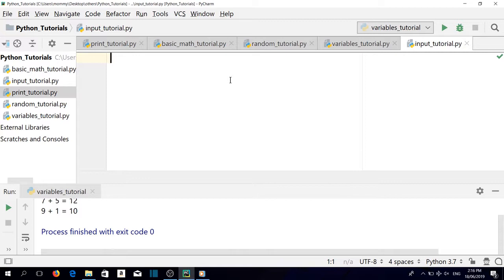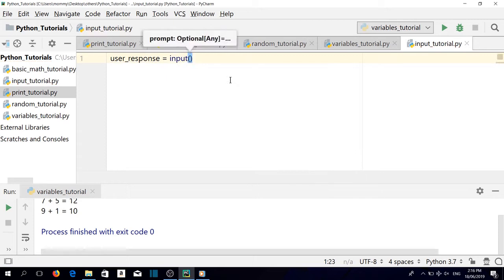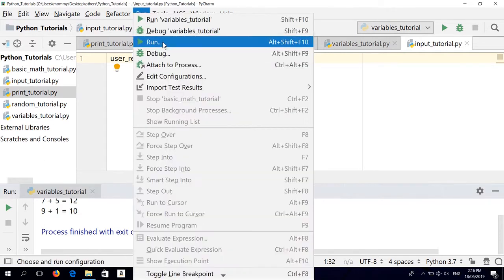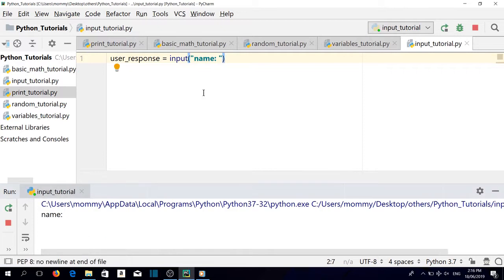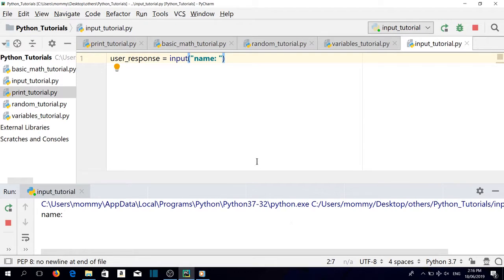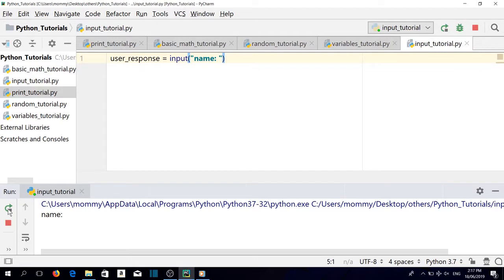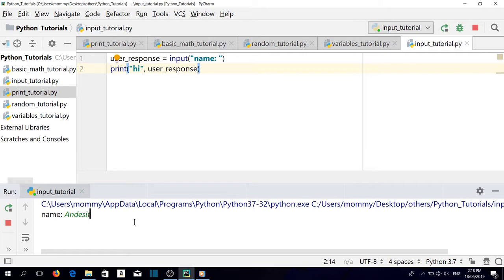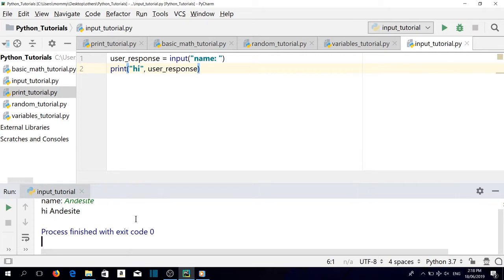python 3 input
How do we let other users use our app? One way is through input. input allows users to type numbers or letters and the app does something with it. Andy will show us how to use it.